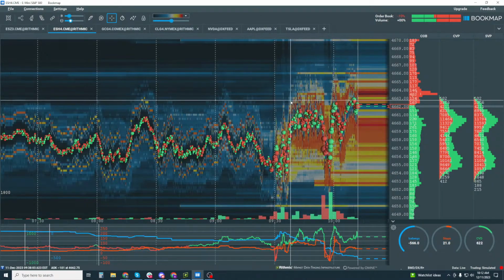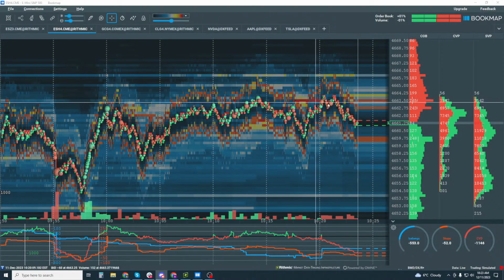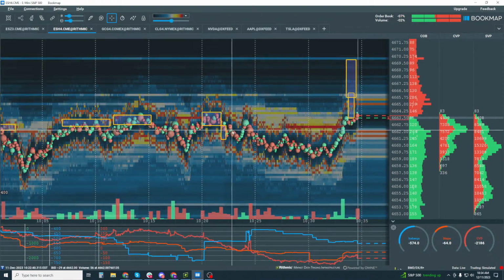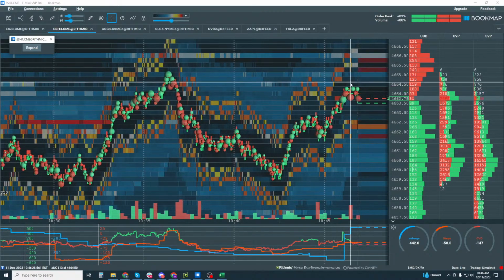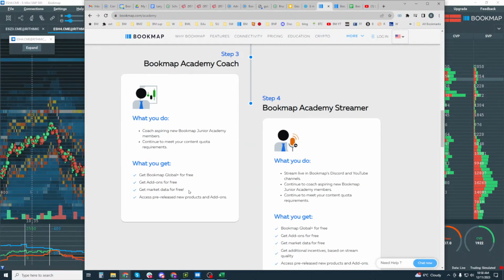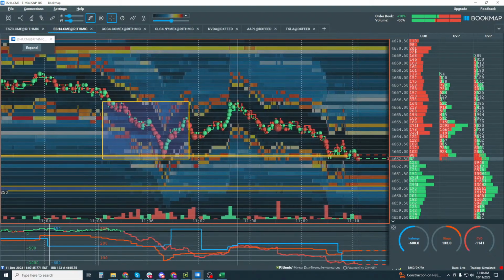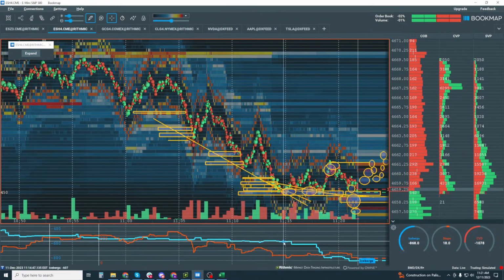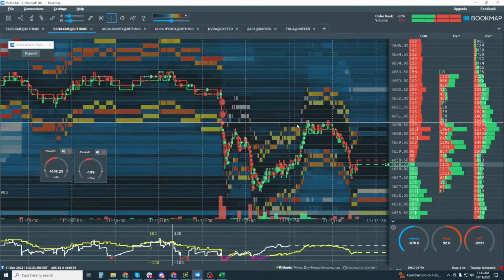Live All Market Analysis With Bruce | Bruce Pringle